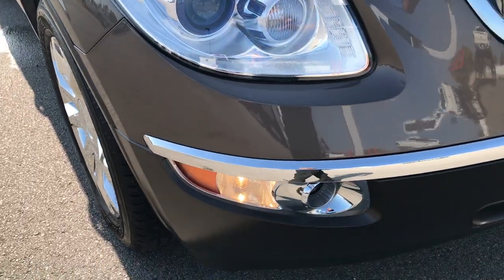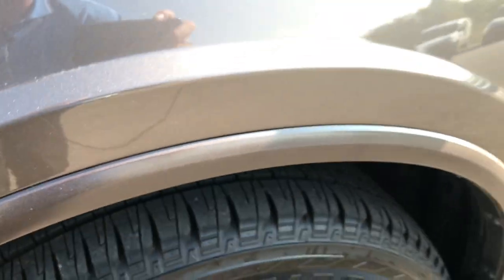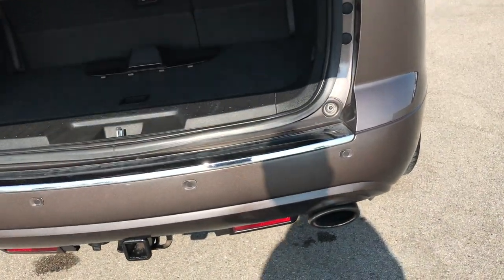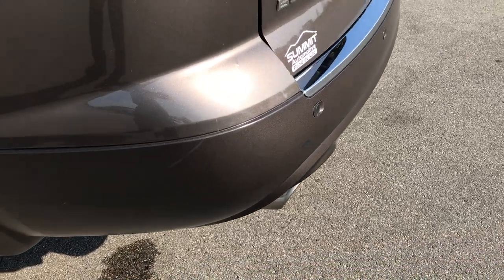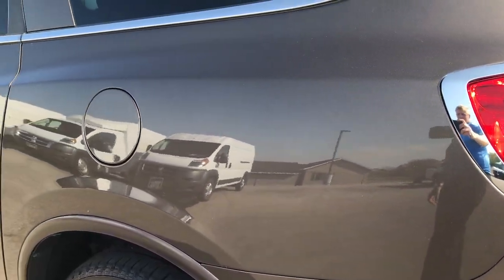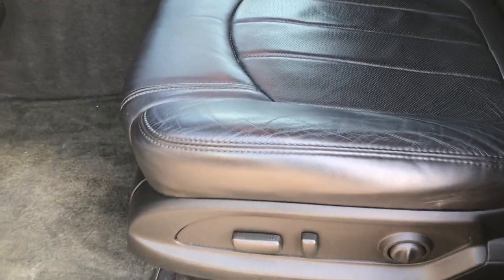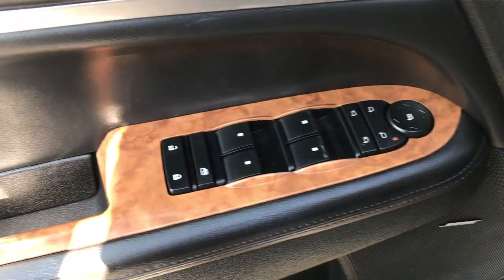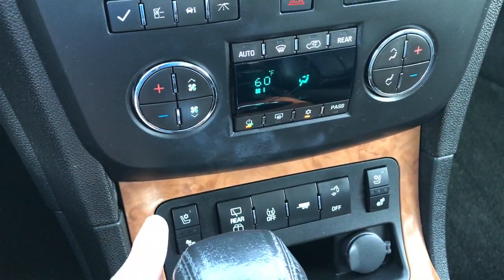2012 BUICK ENCLAVE PREMIUM AWD COCOA BROWN WALKROUND $17,499 SOLD! 7C154A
STOCK: 7C154A
PRICE: $17,499
MILES: 87,123
MAKE: BUICK
MODEL: ENCLAVE
VIN: 5GAKVDED9CJ305185

Clean Title History! 3.6 Liter V6 DOHC Engine, 288 Horsepower, PREMIUM, NAV, DVD, BACKUP CAM, TOW PKG, QUADS, THIRD, 7 PASS, HEATED/COOLED BLACK LEATHER, LIKE NEW TIRES, Premium Group, Automatic Transmission Center Console Shifter, All Wheel Drive Four Wheel Drive AWD, Factory Navigation System with Nav Disc Included, Factory TV / DVD Player Rear Entertainment System RES, Reverse Backup Camera Rearview Camera, Dual Rear Exhaust, Onstar System, Non Smoker, Dual Power Air Conditioned Ventilated and Heated Seats, Black Ebony Leather Seats, Bucket Seats, Memory Driver's Seat, 2nd Row Quad Seating Quads, 3rd Row Seats Bench Seating, Seven Passenger 7, Fold Flat Third Row Seats, Towing Package with Receiver Trailer Hitch and Trailer Wiring Tow Package, Heated Power Fold-in Power Mirrors with Built-in Directional Signals, Stabilitrak Traction Control, Like New Bridgestone Dueler H/L P255/55 R20 Tires, 20 Inch Rims Premium Wheels, Factory Alloy Premium Rims with Chrome Covers, Four Wheel Disc Brakes, Active Dual Xenon Headlights, Fog Lights, HID High Intensity Discharge Headlights, Reverse Sensors, Roof Rack Luggage Rack, Chrome Tipped Exhaust, AM / FM Radio Tuner, Sirius/XM Satellite Radio Capabilities Sirius / XM, CD Player, Bose Premium Audio Sound System, Bluetooth, Hands-Free Phone Controls Blue Tooth, Auxiliary MP3 Jack Portable Audio Connection, Rear Audio Controls w/Headphone Jacks, Keyless Entry with Factory Remote Start, Power Raise and Close Rear Gate, Rear Window Defroster, Adjustable Height Seatbelts, Driver and Passenger Front Air Bags, L.A.T.C.H. Child Safety System, Side Curtain Air Bags SRS Safety Restraint System, Woodgrain Trimmed Multi-Function Steering Wheel Controls, Homelink System with Three Programmable Buttons for Garage Doors, Lighting Systems & Security Systems, Compass, Outside Temperature Display and Mileage Display, Dual Multi-Zone Climate Control , Fold Down Rear Seats, Rear Air and Audio Controls, Factory Floormats, Woodgrain Dash And Door Trim, Air Conditioning AC, Cruise Control, Power Locks, Power Windows, Automatic Headlights Autolamp, Power Tilt/Telescope Steering Wheel, Cocoa Metallic,

STOCK: 7C154A
PRICE: $17,499
MILES: 87,123
MAKE: BUICK
MODEL: ENCLAVE
VIN: 5GAKVDED9CJ305185